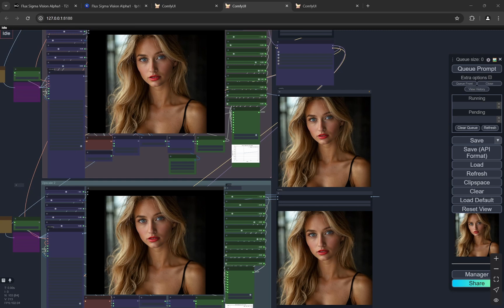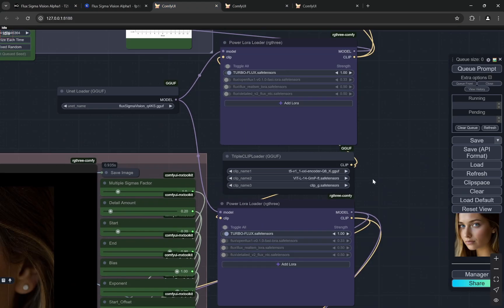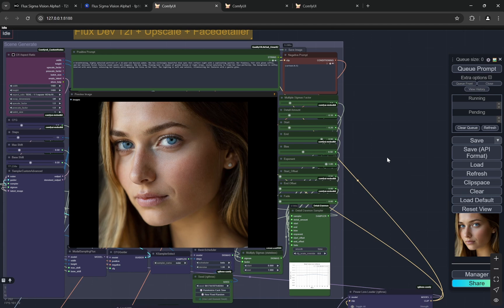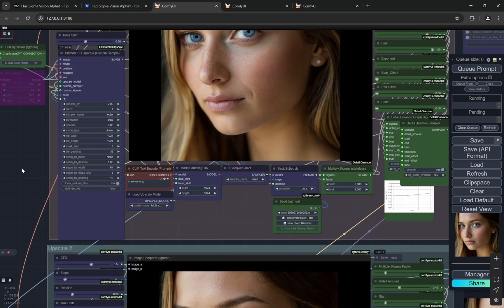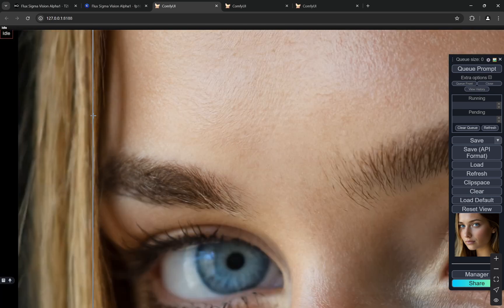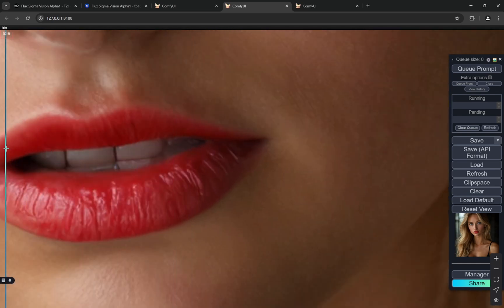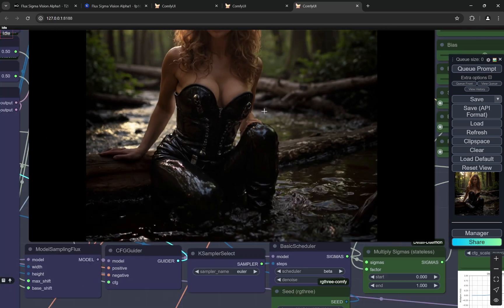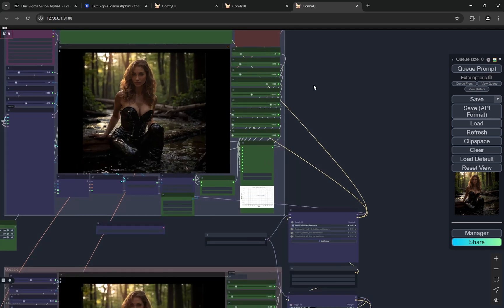BEST NEW FLUX MODEL 🔥- Most Realistic Images Without any LORAs ( ComfyUI + Low VRAM )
I will show you the best workflow currently available to create most realistic images using the latest Flux Sigma Alpha Model. This has insane upscale features.

Links 🔗-